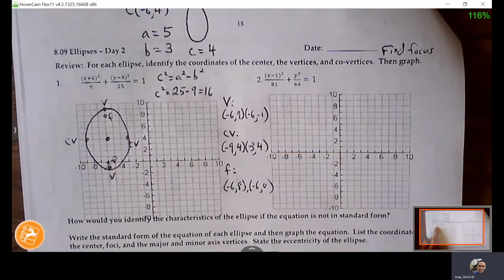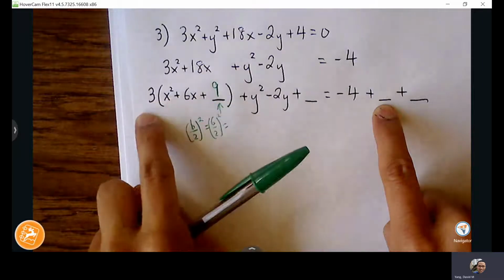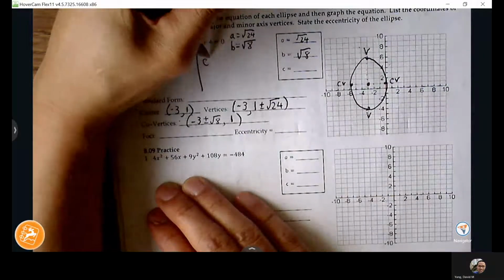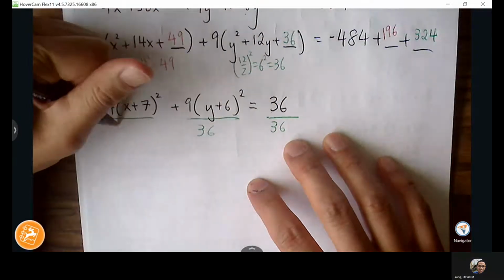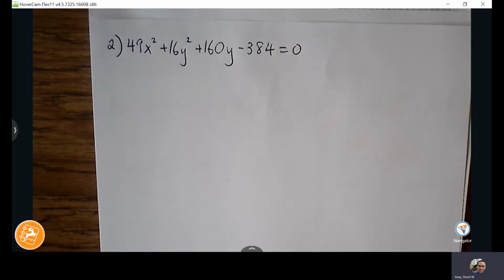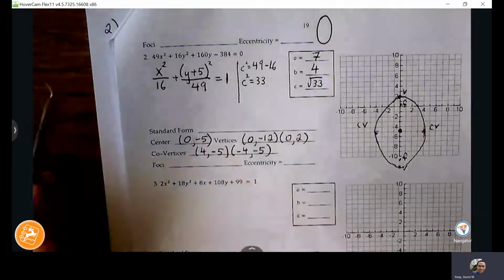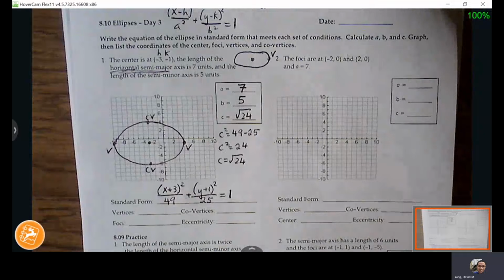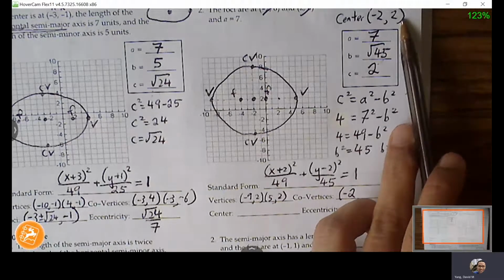8.09 Ellipses Day 2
Accel Pre-Calc Fri. March 25, 2022